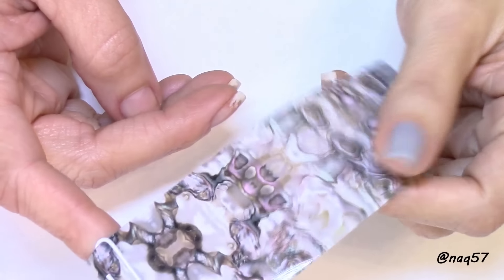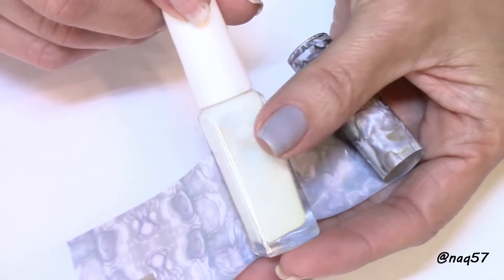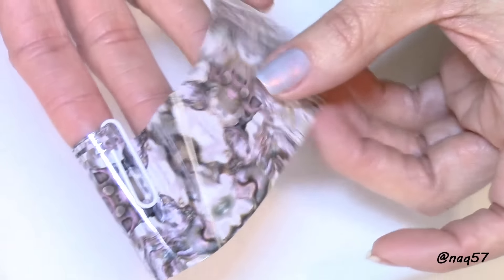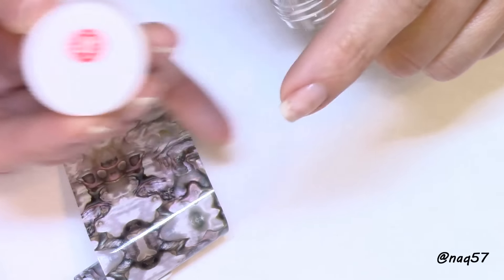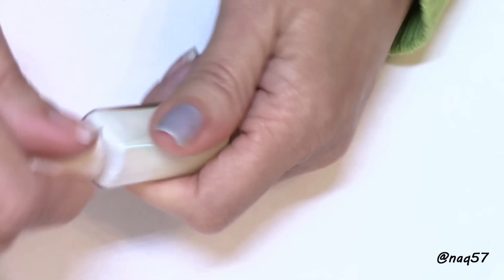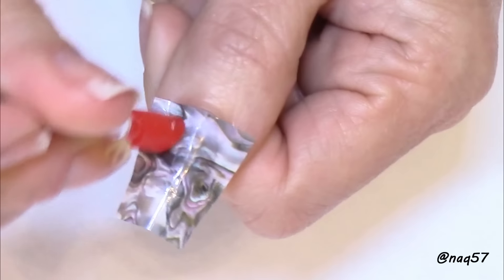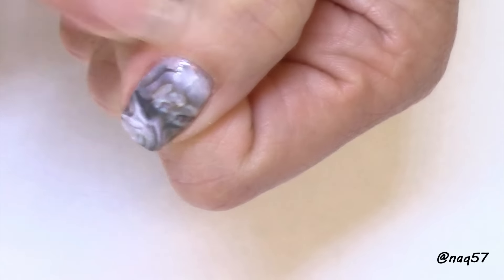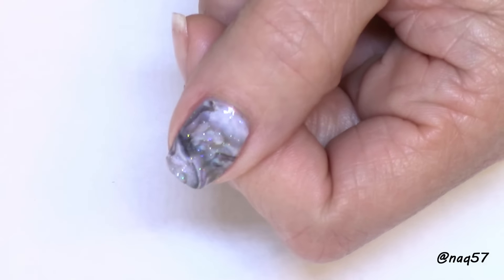How to get instant Geode Nails